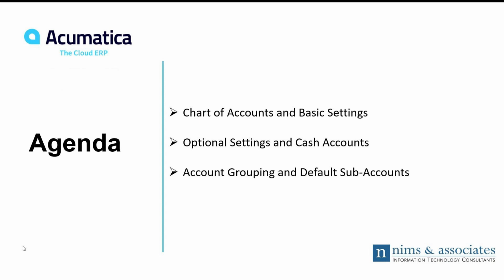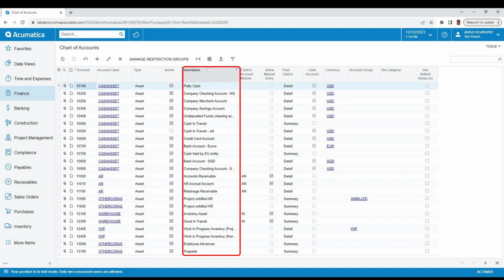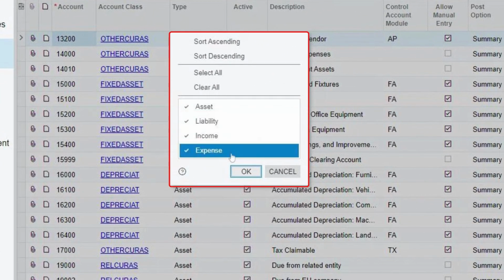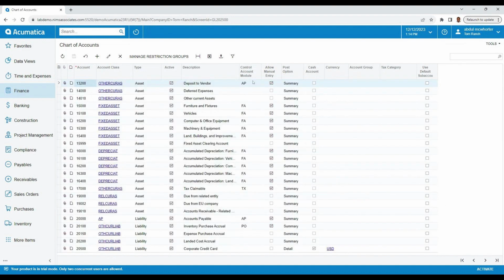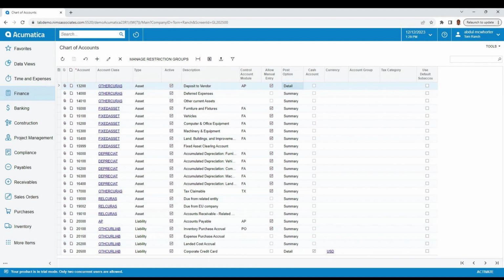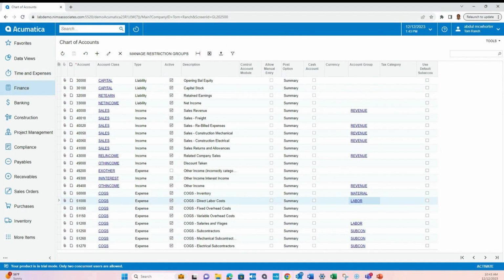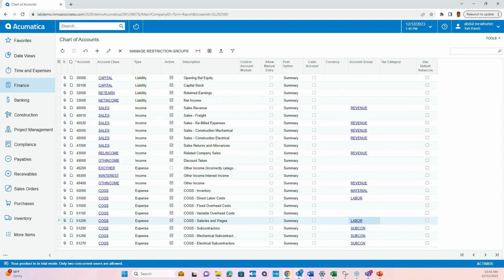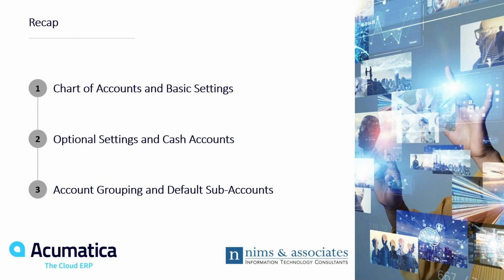Navigating Acumatica Financials - Chart of Accounts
In this recording, we show you basic elements of the chart of accounts in Acumatica.

Agenda:

Chart of Accounts Basic Settings and Control Accounts - 1:07
Optional Setting and Use of Cash Accounts - 6:00
Account Grouping and Sub Account Checkbox - 8:09